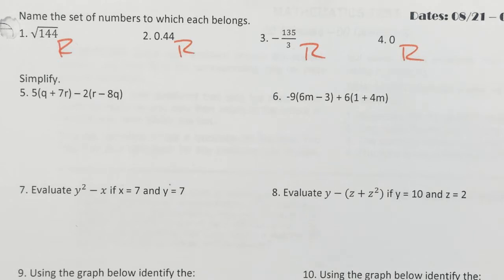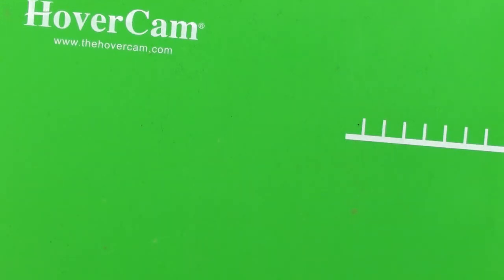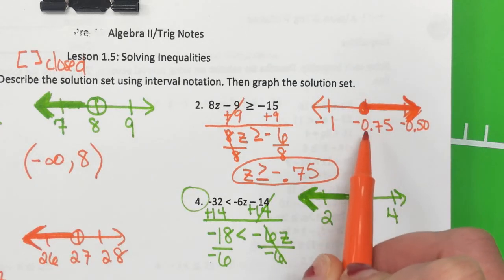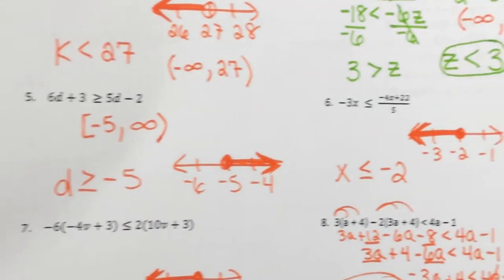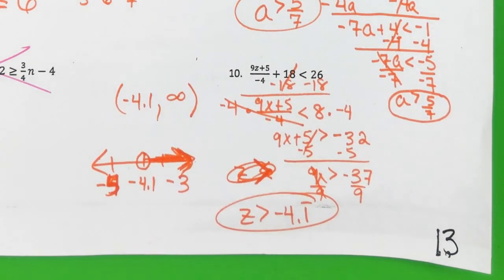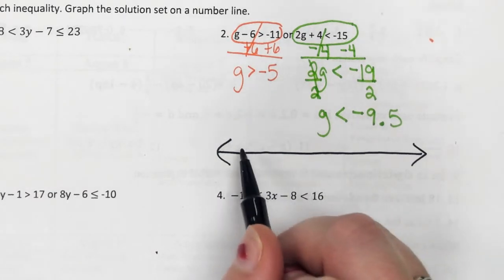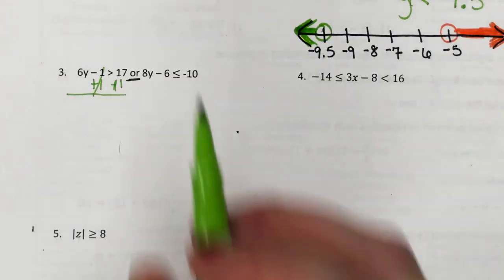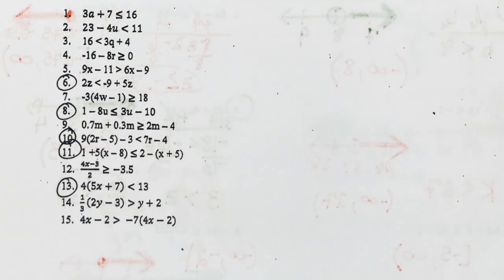8/21 1st Period Lesson